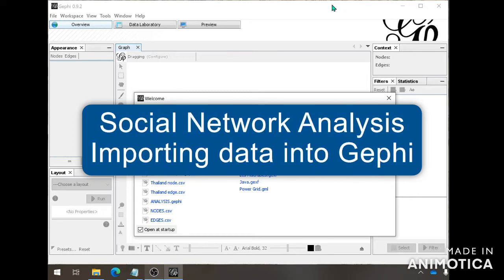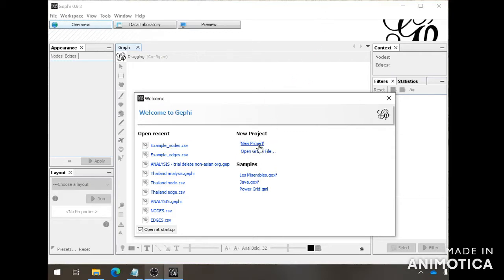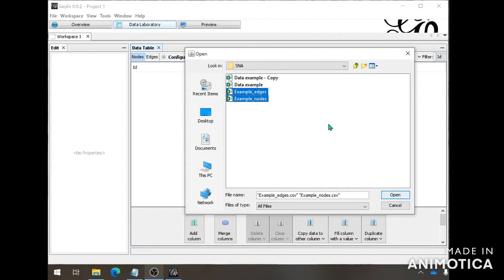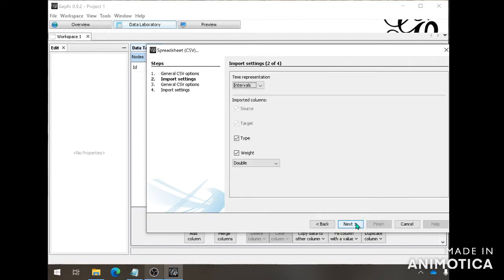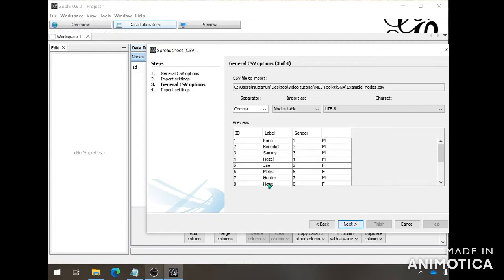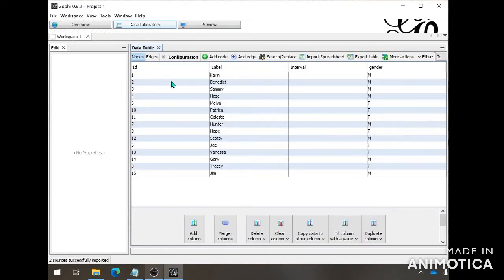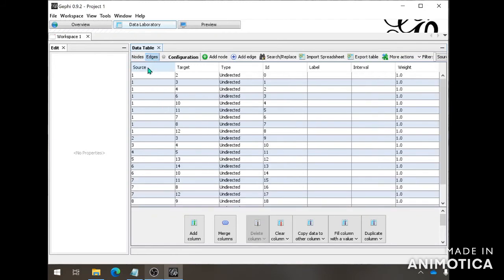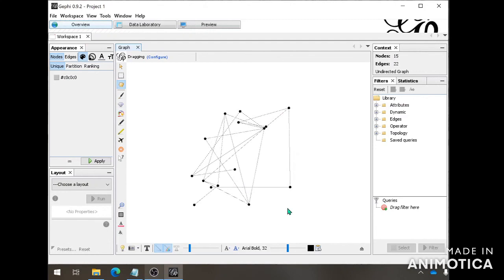Data into Gephi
his is the second of four videos from USAID Asia CTIP that will help teach you to do an SNA on your own. This video will show you how to import data into Gephi so that you can start to conduct the analysis. If you have not yet, please download the data from our CTIP MEL